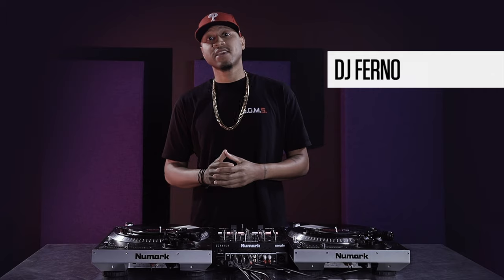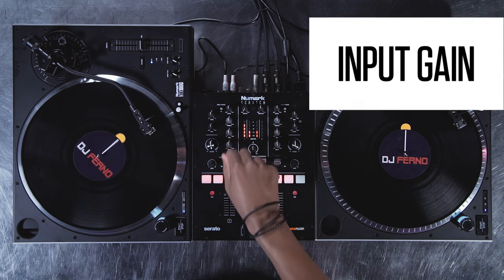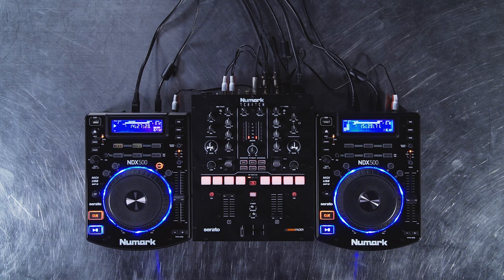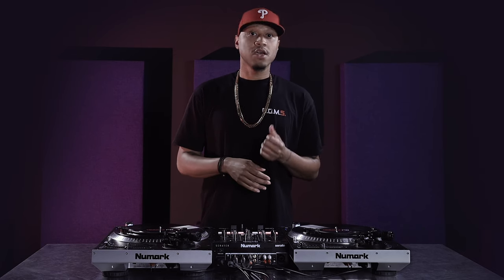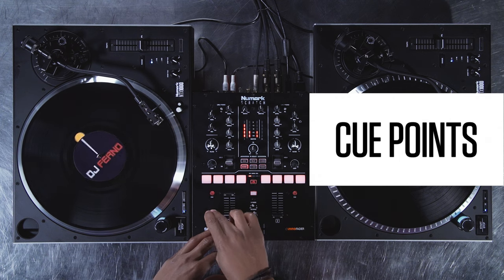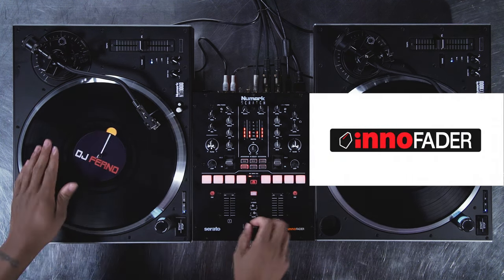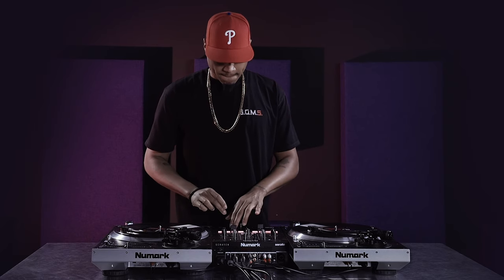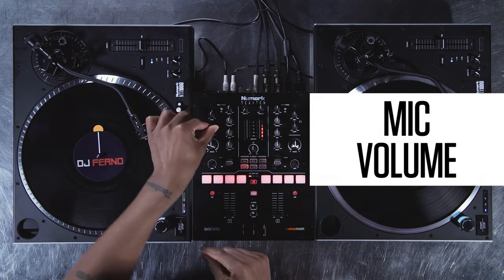Numark Scratch Overview Tutorial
Take a few minutes to get familiar with the Numark Scratch 24-Bit 2-Channel Scratch Mixer. DJ Ferno walks you through all the key features of the Numark Scratch.

Quick Tip: To scroll/load a track from the mixer, hold shift and use the instant loop encoder knob to scroll. Press on  the knob to load a track to the channel. Tap twice for instant doubles.

Numark Scratch Features:
Serato DJ Pro with DVS License Included Ready to Connect Timecoded Records or Deck Controllers*
Innofader Scratch Crossfader with Reverse and Slope Control
6 Quick Launch Effect Triggers with Dual Paddles and Dry/Wet FX Control
4 Performance Pads Per Deck to Access Cues, Rolls and Samples
Filter Knobs to Create Audio Sweeps
Dedicated Instant Looping Knobs
Combo Mic Input (XLR/¼-inch) with Tone Control
Dual Headphone Output Cueing System (¼-inch/1/8-inch)
24-bit Digital Sound Quality
*Serato Control Vinyl/CD available separate